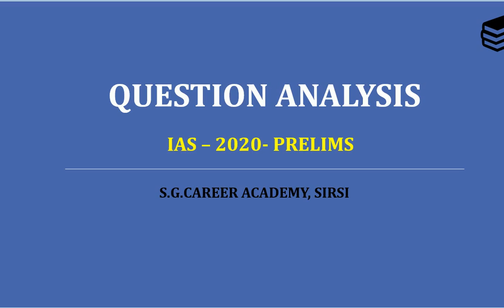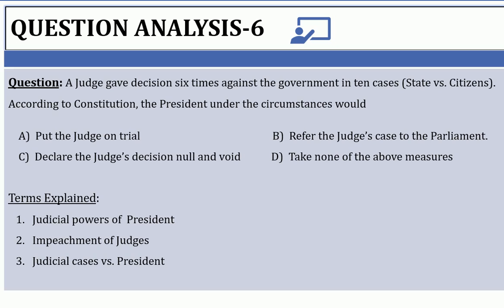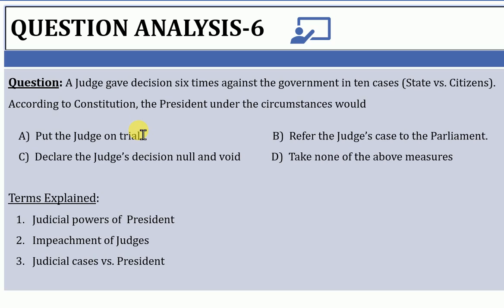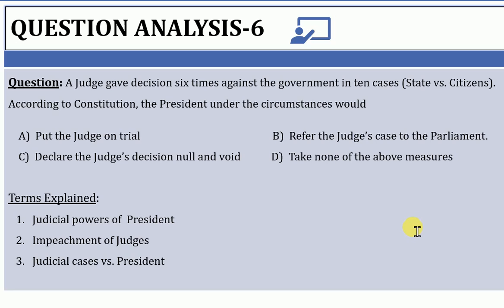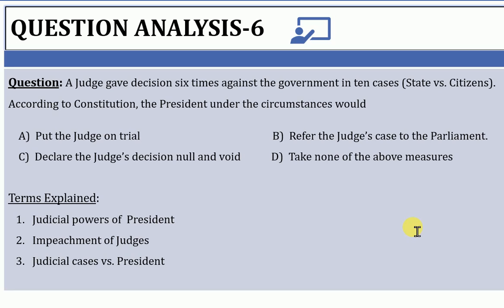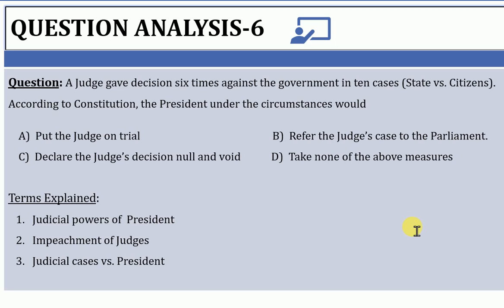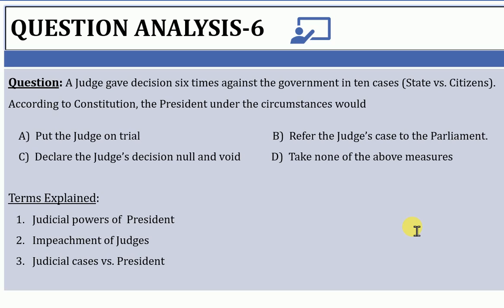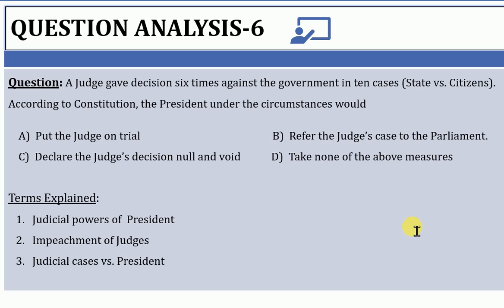IAS - 2020 - PRELIMS (QUESTION ANALYSIS - 6)